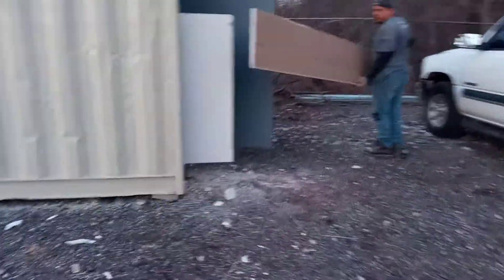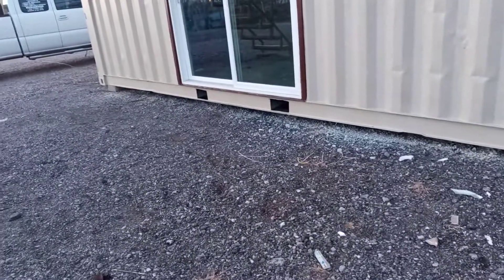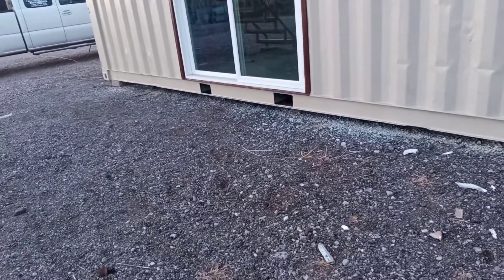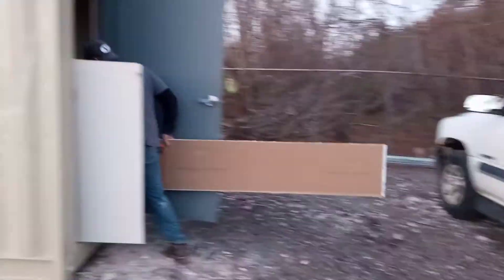Container drywall update